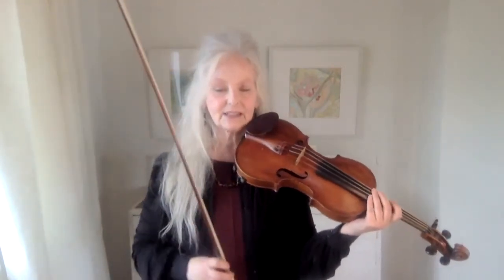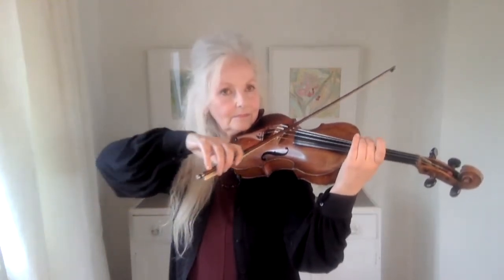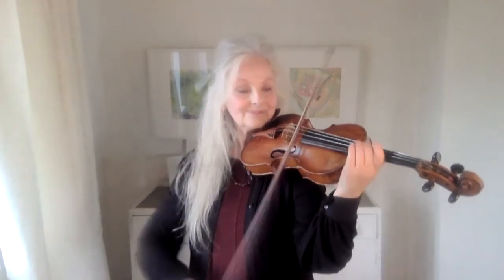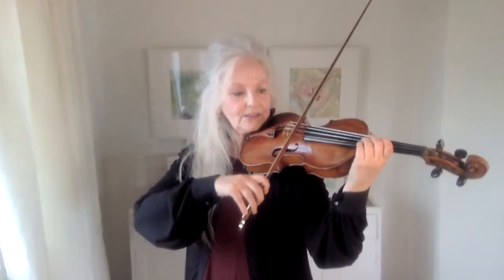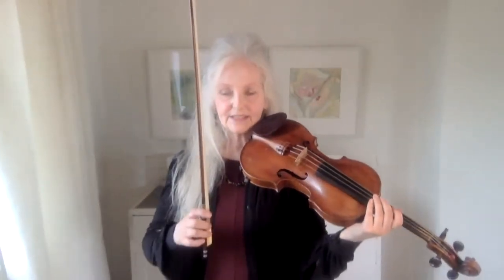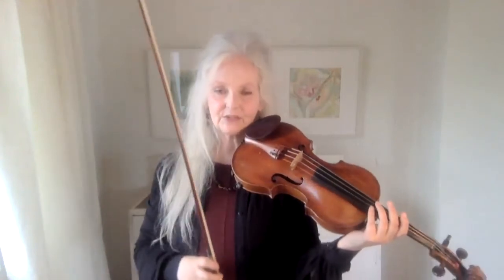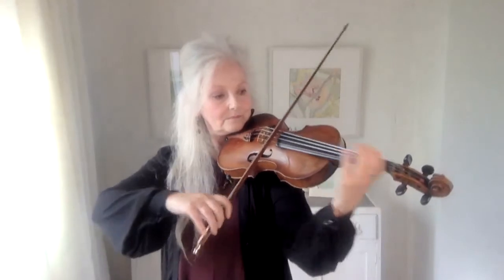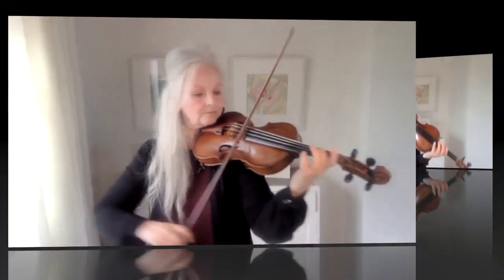Wake up your Violin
This seemingly simple little exercise is fantastic for waking up not only your violin, but co-ordinating the left and right hands. After this, you can feel the violin responding to your playing much more clearly and immediately. Mary V